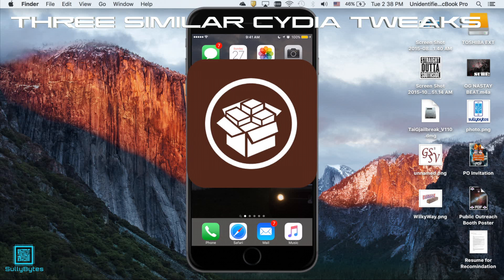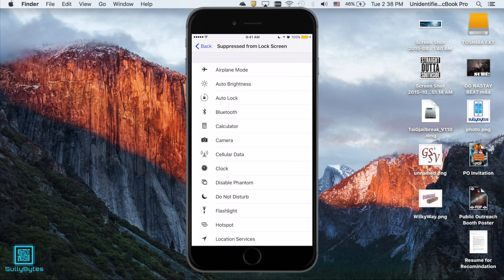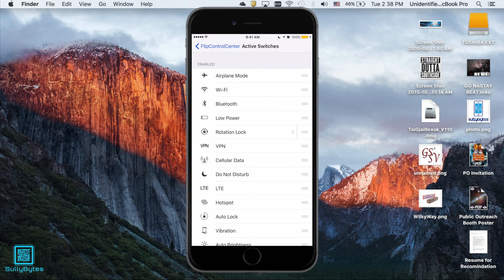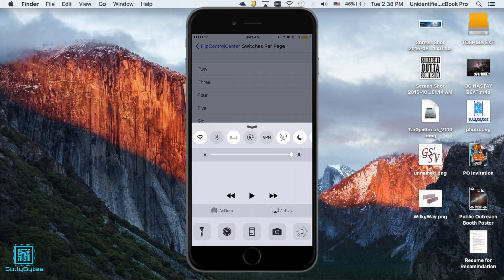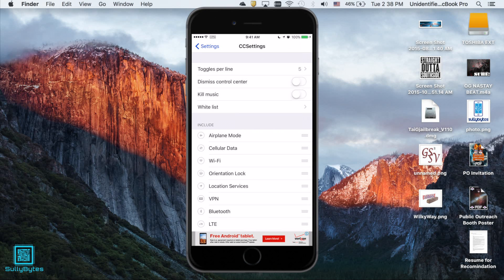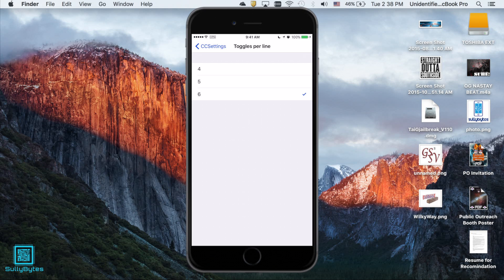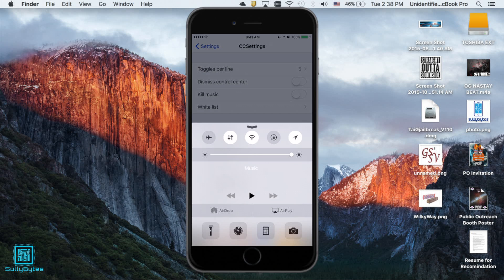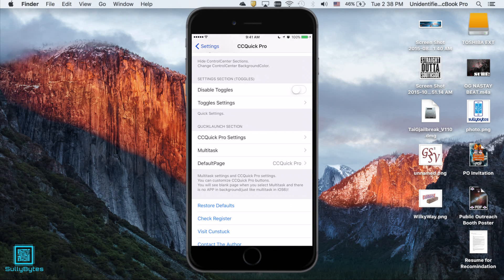CCQuickPro VS. FlipControlCenter VS. CCSettings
This is a video showcasing the different functionalities of three very similar tweaks. All these tweaks add more functions and toggles to your control center and I have made a video to help you pick which is the best option for you.

Tweaks in this video:

∆ FlipControlCenter
∆ CCSettings iOS 8/9
∆ CCQuick Pro iOS 9